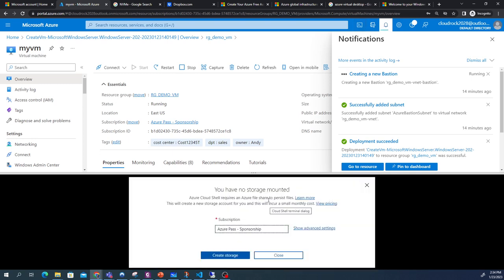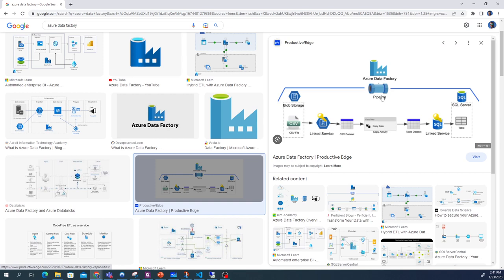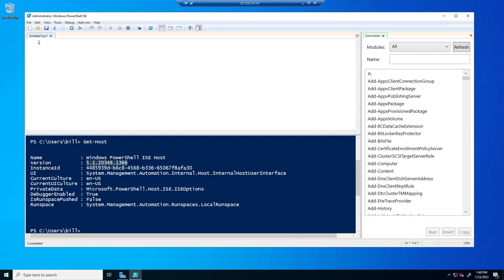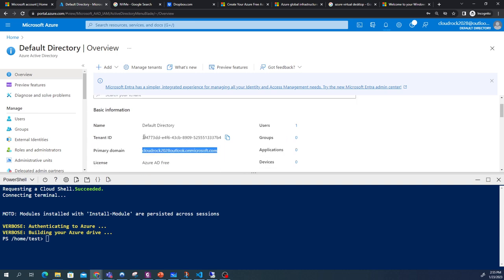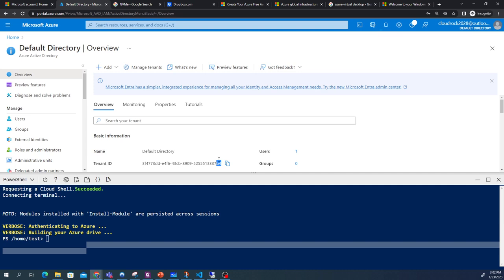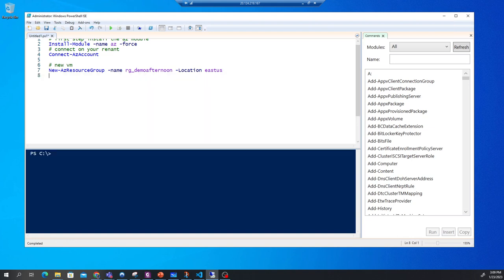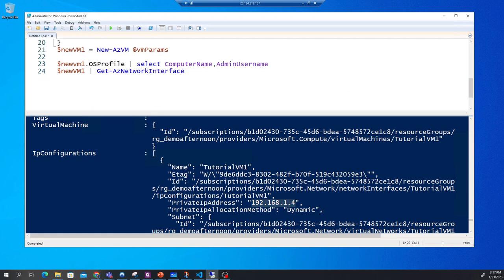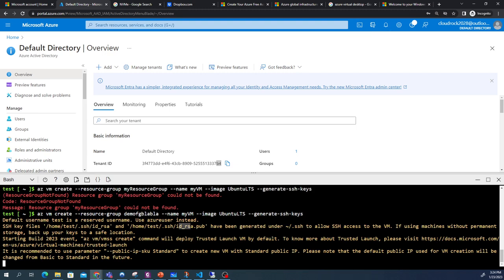Powershell for Microsoft Azure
Hello !!
In this video, I will show you how to use Powershell to manage Microsoft Azure